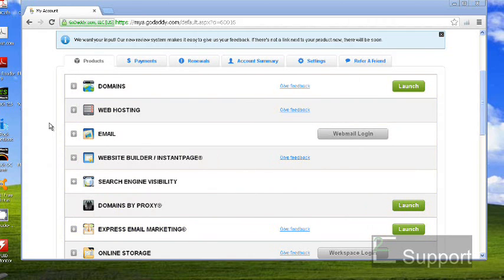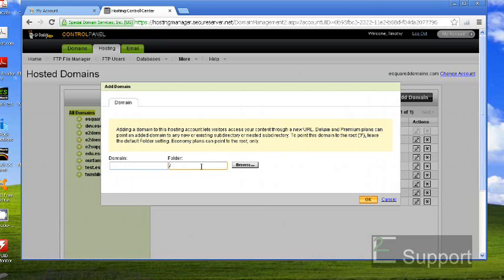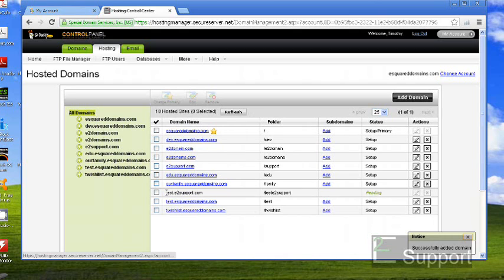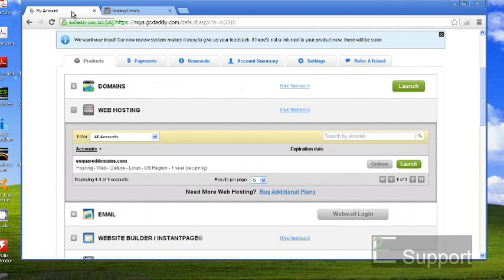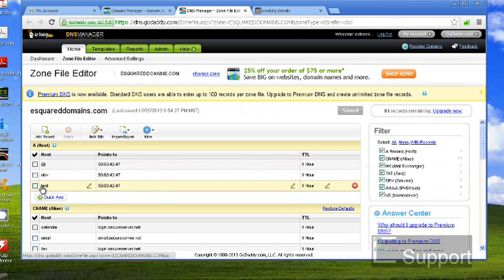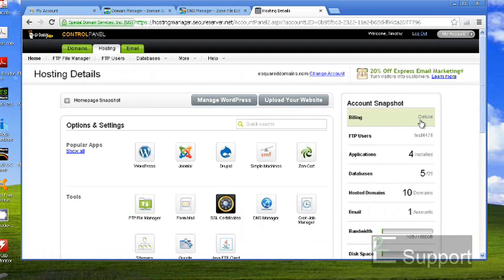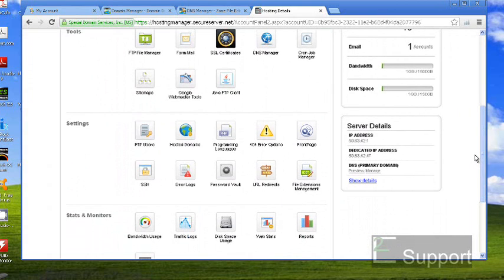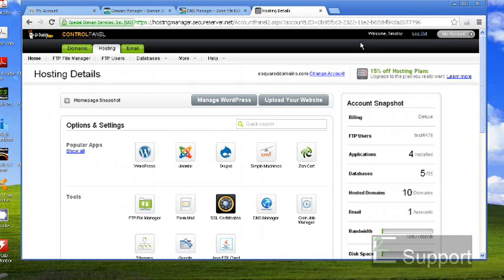Adding a domain to hosting plan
This video shows how to add a domain to a hosting account.
Need a hosting plan that includes 24/7 support? visit Esquareddomains.com